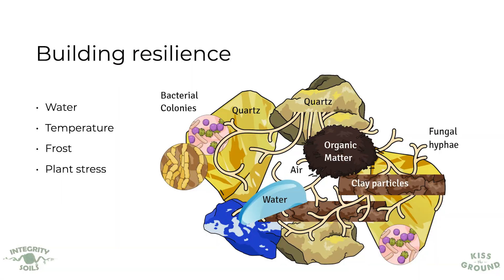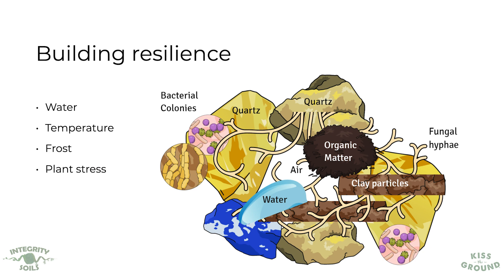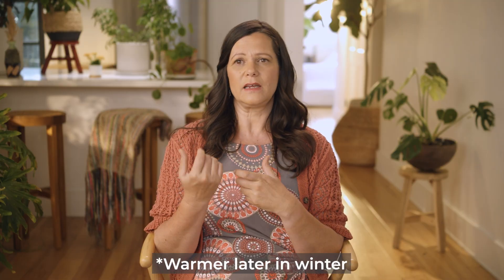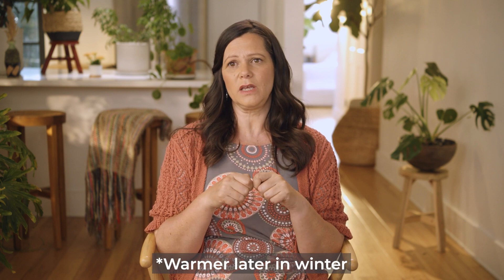Building Soil Resilience | Nicole Masters | RegenerateLA Training Series 1 | Part 14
In this video, Nicole Masters describes how building soil resilience helps buffer soils from extreme temperatures and frost.